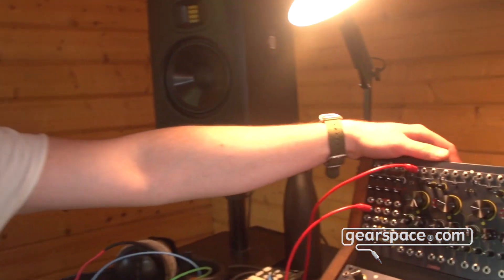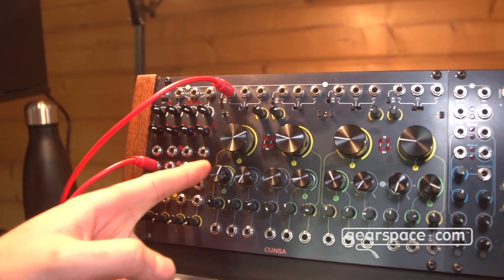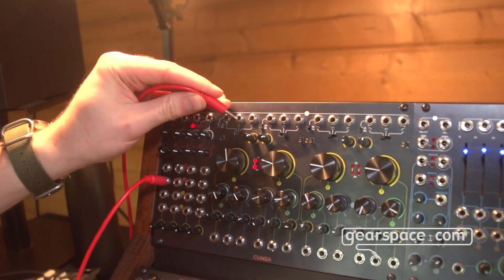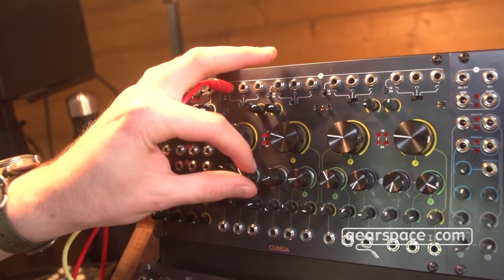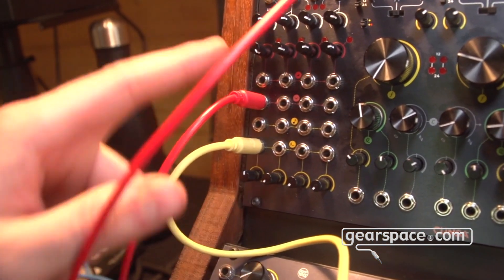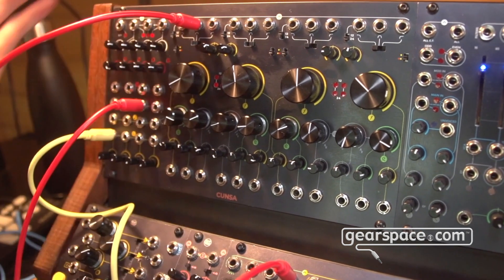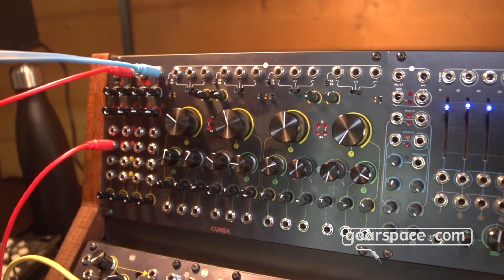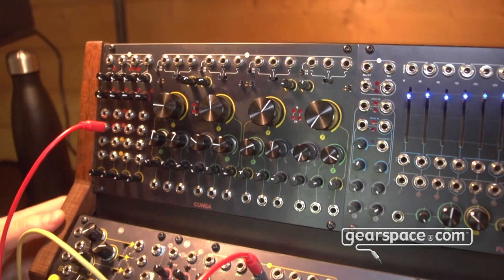Frap Tools Cunsa Walkthrough - Gearspace @ Superbooth 2023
Frap Tools showcases the versatile Cunsa eurorack module, which can be a filter, saturator, mixer, and even an oscillator!